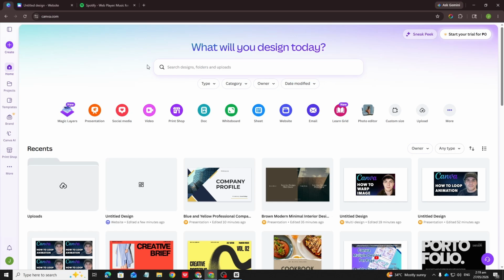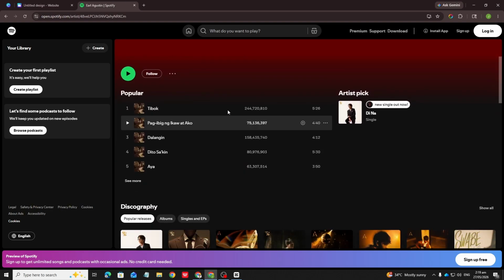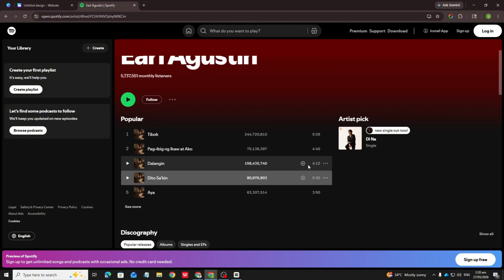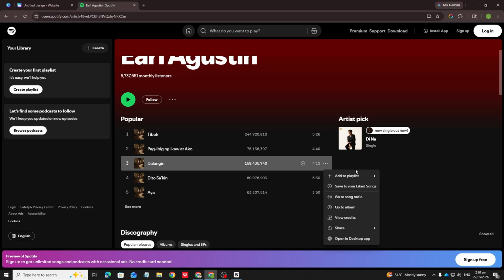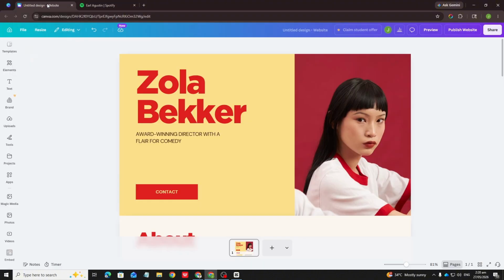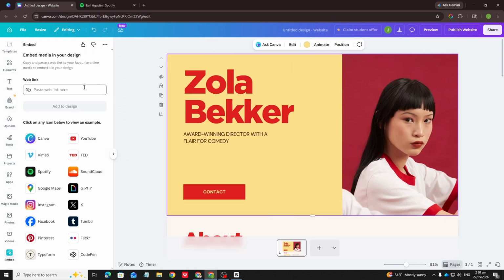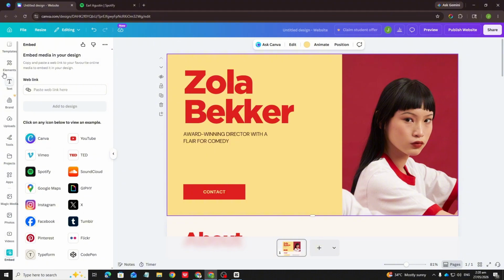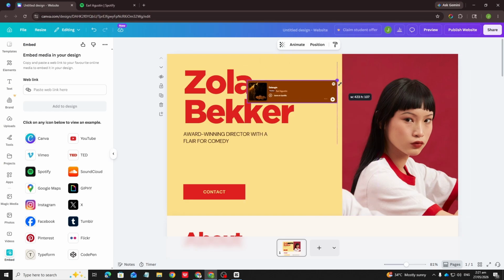How to Add Spotify Music to Canva Presentation Easily 2026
In this video I have shown How to Add Spotify Music to Canva Presentation.

This step by step tutorial demonstrates how to embed interactive audio tracks directly onto your Canva slides using the latest 2026 platform capabilities. Because direct file uploads from streaming platforms are restricted by licensing, we cover the exact walkthrough to link your target Spotify URLs through the Canvas Apps library so your viewers can access and play background music right inside your slide deck layout.

You’ll learn:
How to navigate Spotify and locate your shared track link parameters
Accessing the native Canva Apps Marketplace from your sidebar panel
Using the official Embeds utility to map external audio streaming assets
Resizing and positioning the interactive multimedia player widget on screen
Sharing your slide deck format so the active player controls remain clickable

Perfect for educators, event speakers, and creative professionals who want to set the mood and make their pitch decks completely interactive.

Timestamps:
0:00 – Introduction
0:15 – Locating the Share Option inside the Spotify Platform
0:42 – Copying the Target Song or Playlist URL Link to Your Clipboard
1:06 – Launching Your Project Dashboard and Canvas inside Canva
1:31 – Opening the Apps Section on the Left-Hand Sidebar Menu
1:54 – Finding and Selecting the Native Embeds Application Tool
2:18 – Pasting Your Track Link into the Multi-Media Input Box
2:46 – Scaling and Arranging the Live Spotify Widget on Your Slide Layer
3:02 – Previewing Your Interactive Presentation Deck
3:19 – End